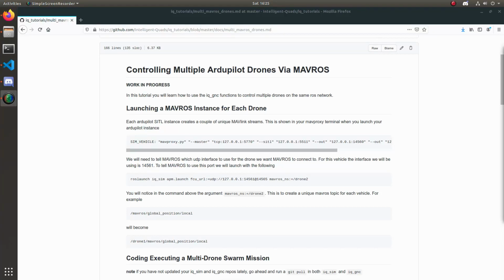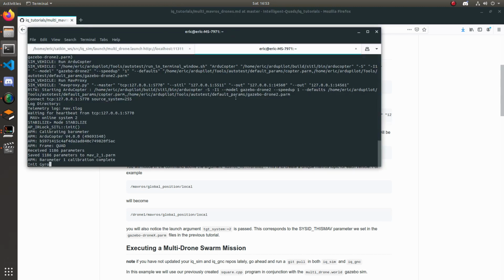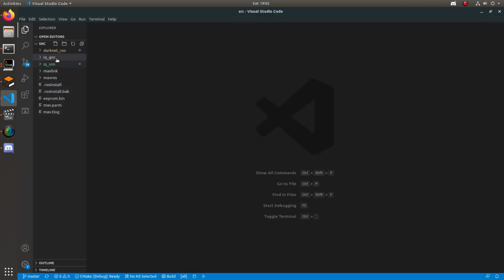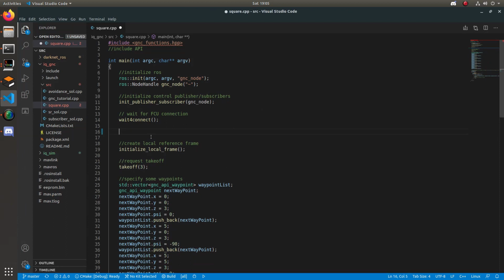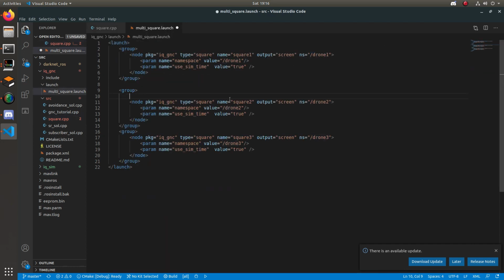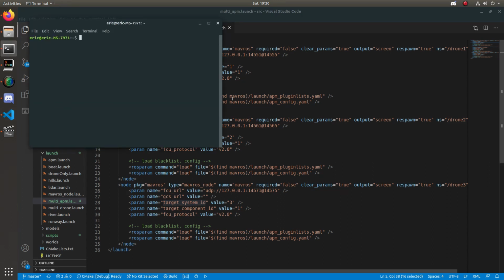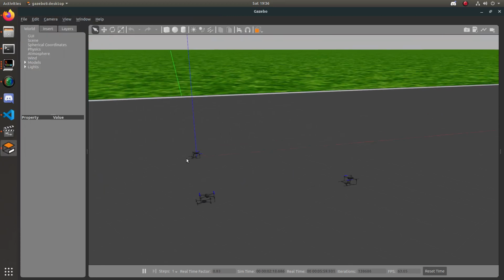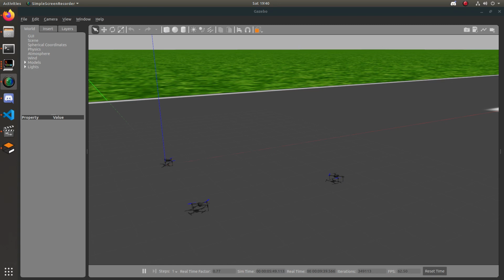22 Drone Swarm Using Ardupilot and MAVROS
In this video I show you all how we can program a drone swarm using Ardupilot and MAVROS